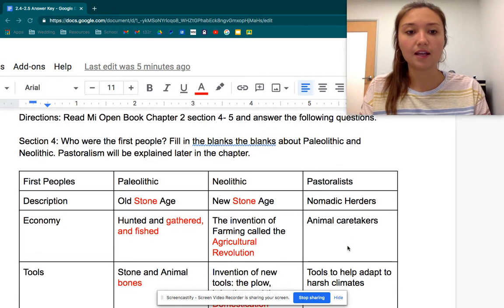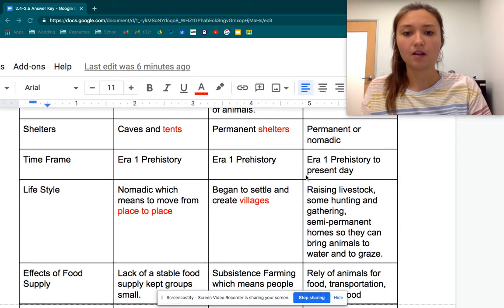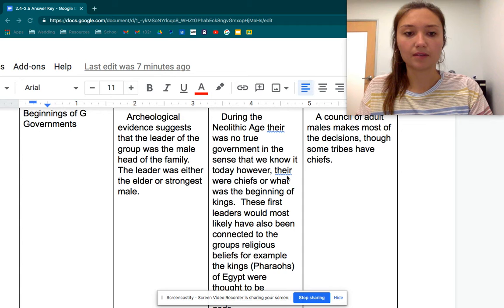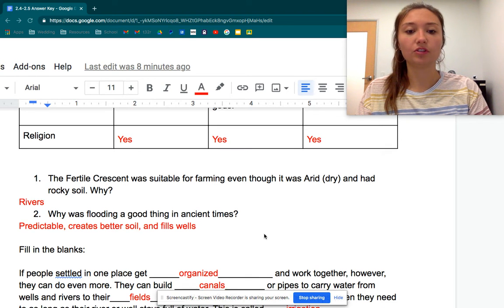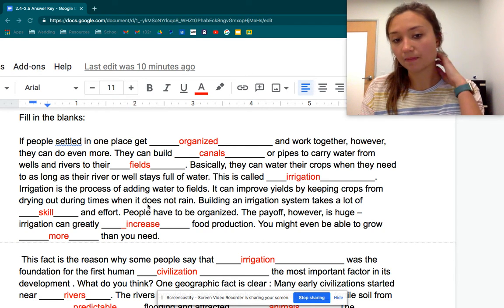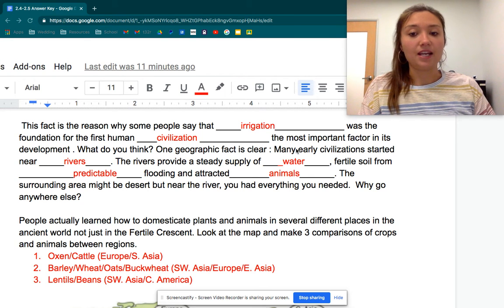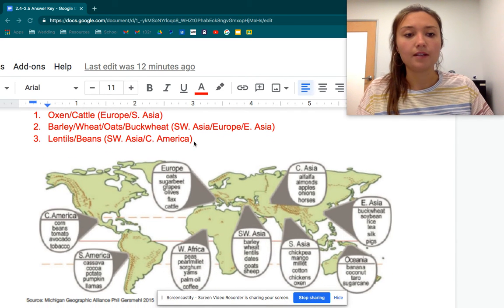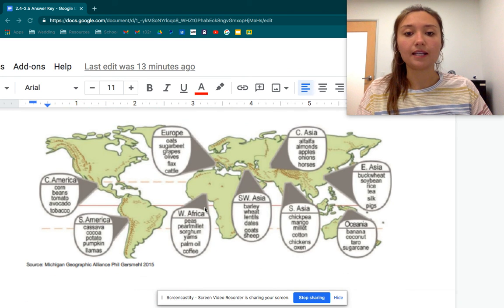2.4-2.4 Answer Key